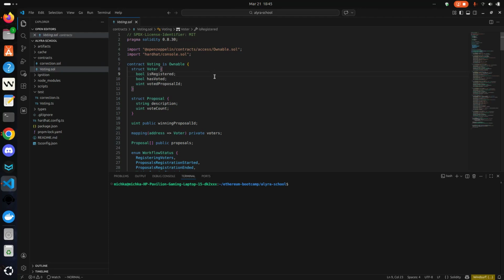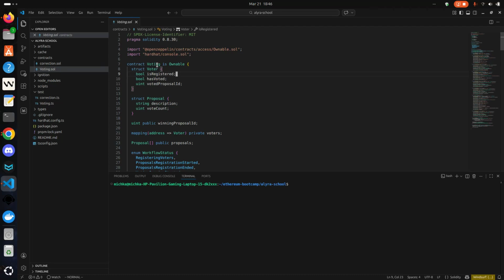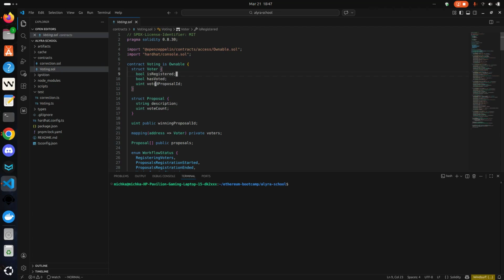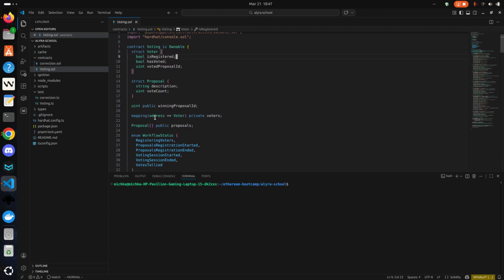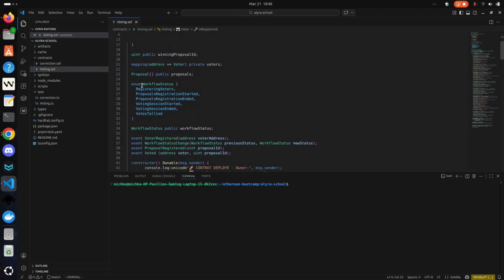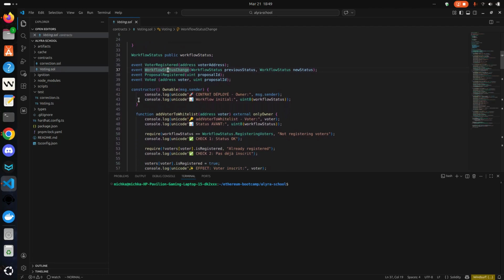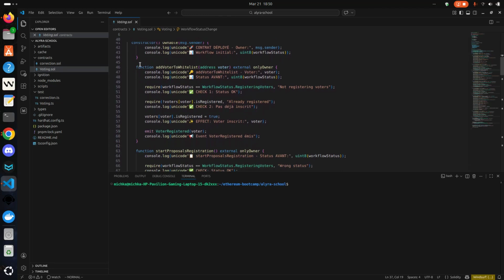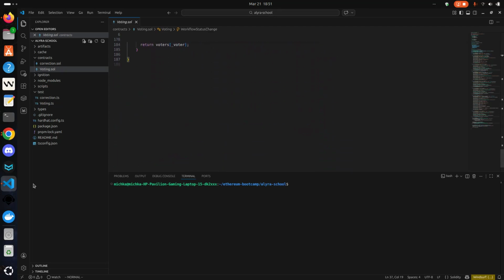Avira Blockchain Voting Smart Contract Tutorial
Discover how to build a secure voting smart contract on Solidity from Avira School of Blockchain. Manage voter registration, proposals, voting phases, and tally winners with OpenZeppelin Ownable.\n\n0:00 Intro to Voter Management & Proposals\n0:45 Smart Contract License & Pragma 0.8.30\n1:15 Imports: OpenZeppelin Ownable & Hardhat Console\n1:45 Voting Contract Structure & Voter Type\n2:30 Proposal Type: Description & Vote Count\n3:15 Mappings, Proposal List & Workflow Status\n4:00 Events for Process Tracking\n4:45 Constructor: Set Owner & Initial Workflow\n5:30 Functions: Add Voter, Start Proposals\n6:15 Add Proposal, End Proposals, Start Voting\n7:00 Vote, End Voting & Tally Winners\n7:45 OnlyOwner Access for Admin Functions\n\nLearn Solidity voter whitelisting, proposal registration, phased workflow, and secure voting. Perfect for blockchain developers building decentralized apps.